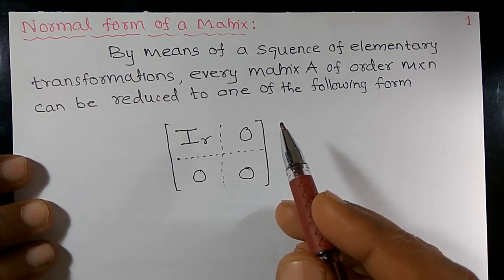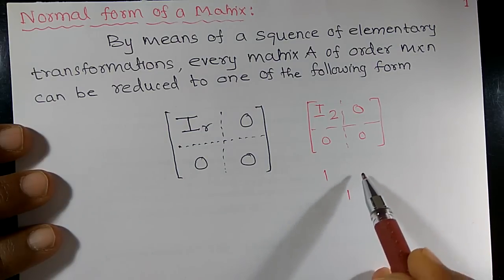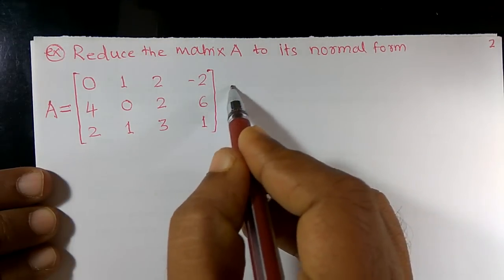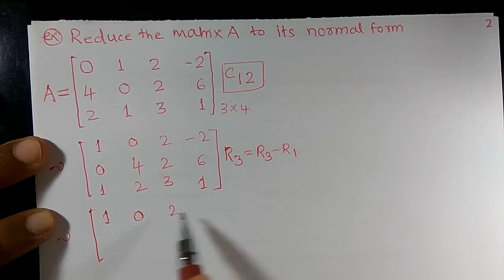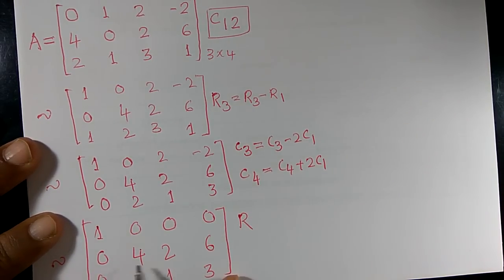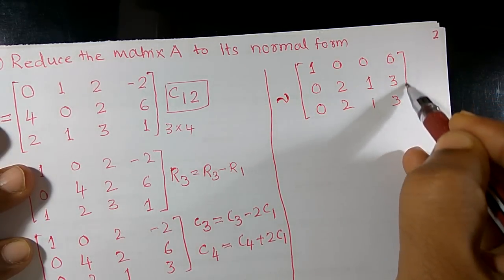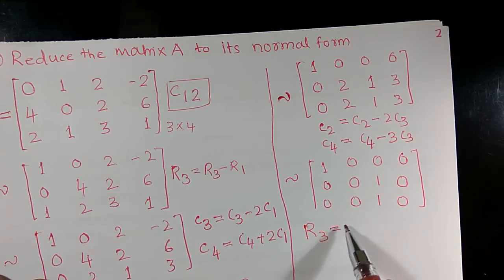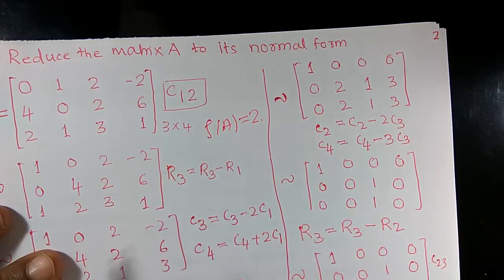Normal form of a matrix